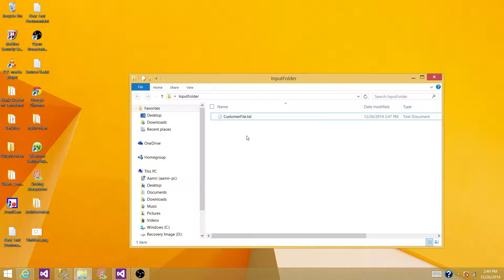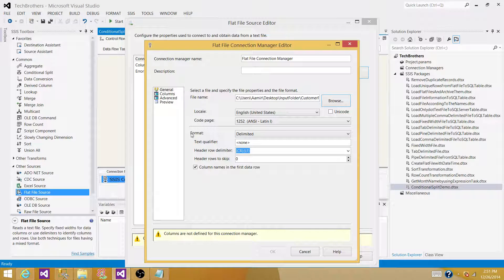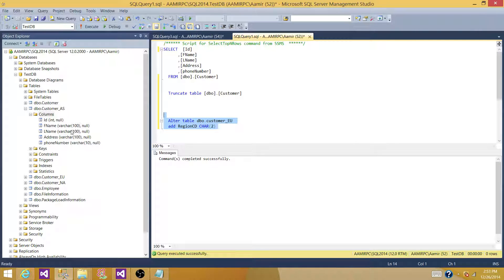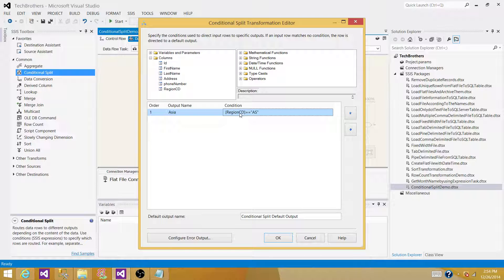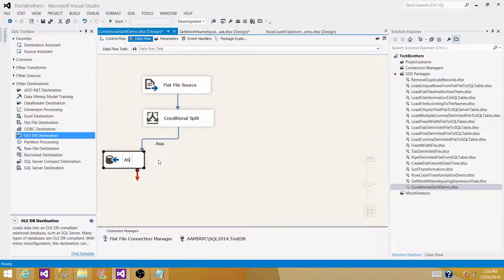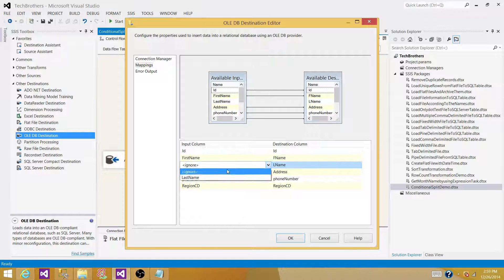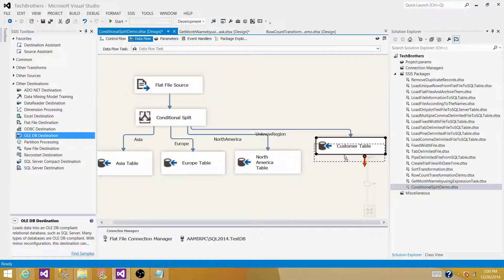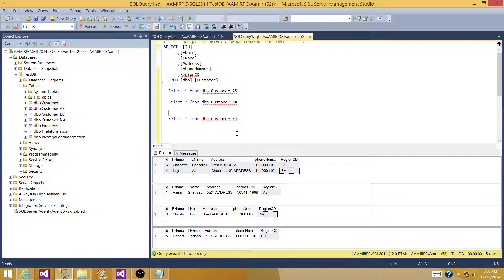SSIS Tutorial Part 74- How to use Conditonal Split to Load Data To Multiple Tables in SSIS Package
In this video you will learn how to divide the the records depending upon the data points and load them to related tables.

How to create an SSIS Package
How to use Data Flow Task in SSIS Task
SSIS Package explains how to read the data from flat file source
How to use Conditional split to generate multiple outputs in SSIS Package
How to write expressions in Conditional Split Transformation in SSIS Package
How to load data to SQL Server Table in SSIS Package